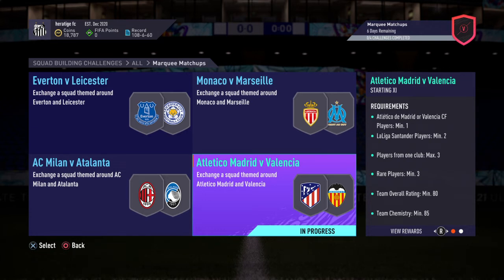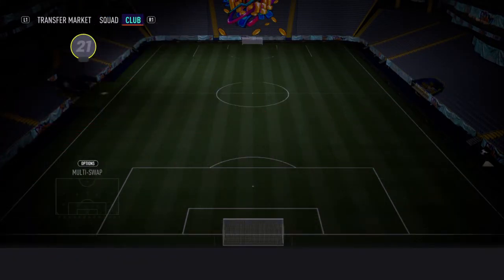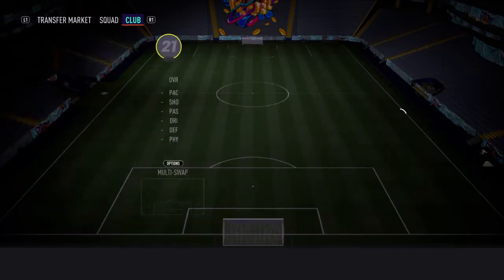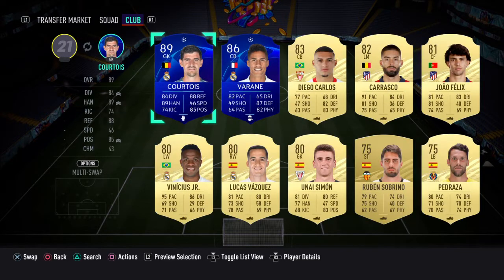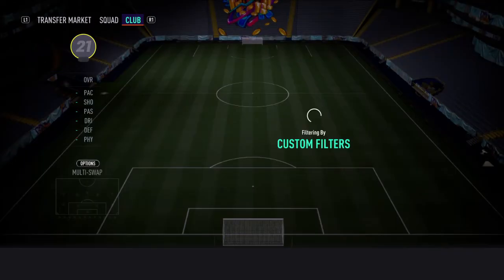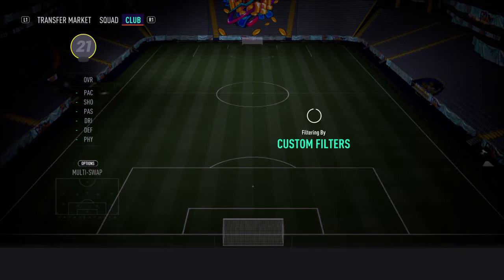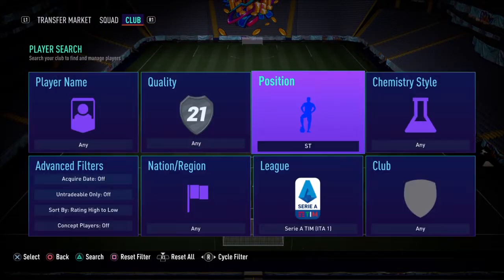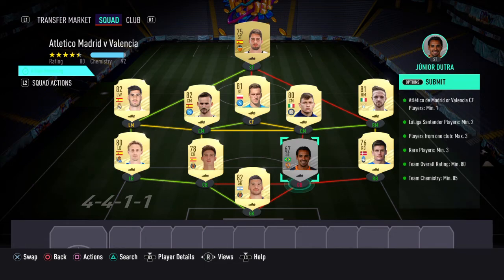FIFA 21 - ATLETICO MADRID VS VALENCIA SBC CHEAPEST METHOD!